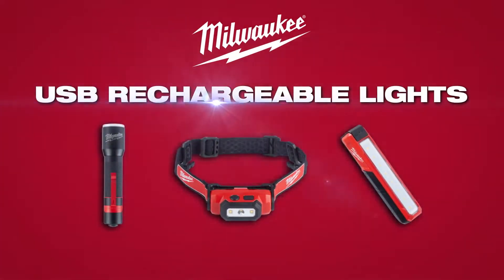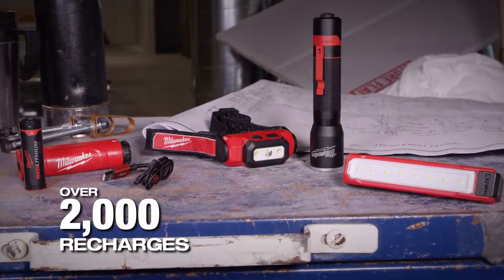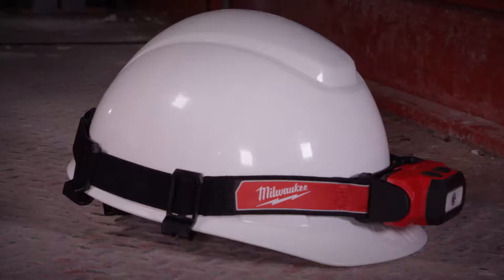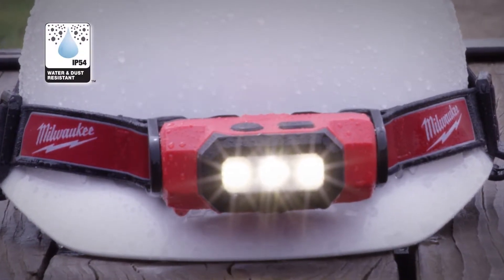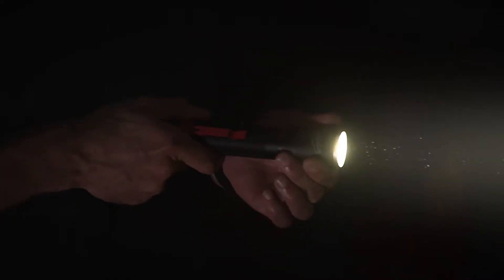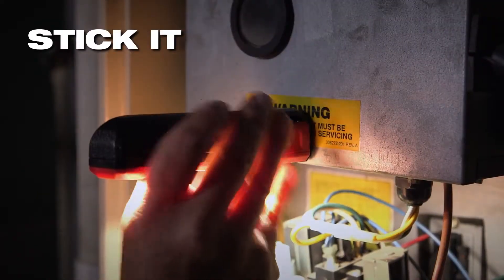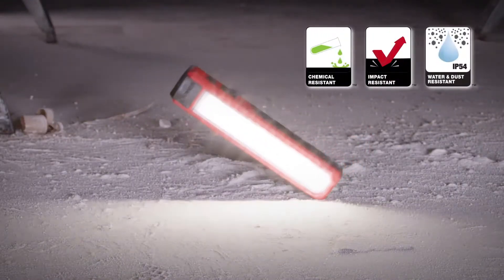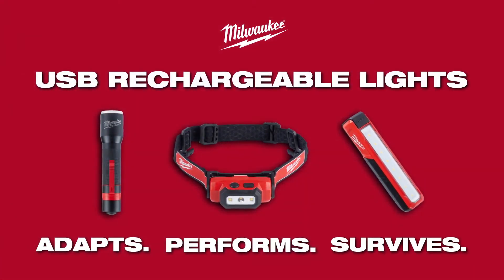Lampe de poche Milwaukee® USB Rechargeable Lights